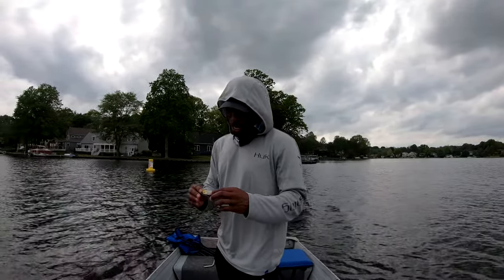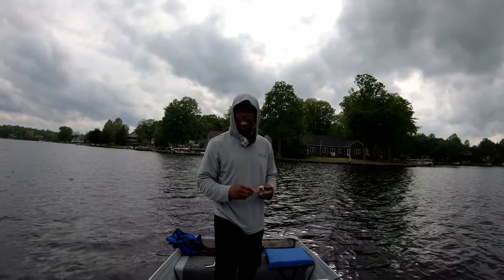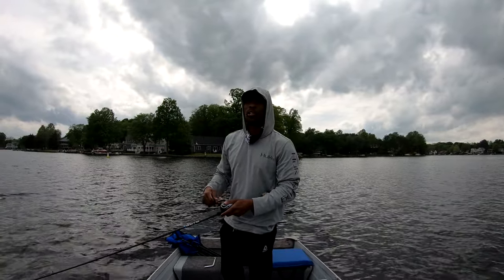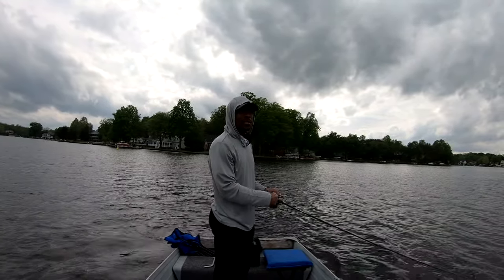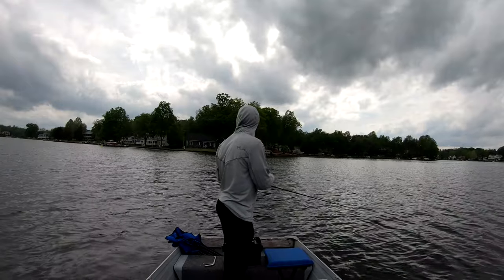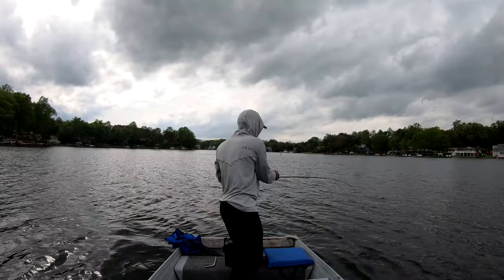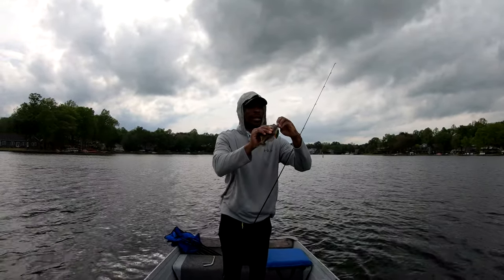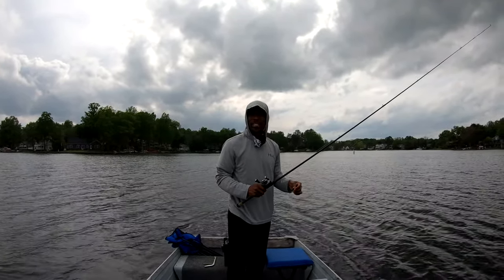Rap-V Blade Bait (Tested...It WORKS!!!)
Finally got a chance to throw a new lure (The @Rapala Rap-V Blade Bait). This video shows a quick glimpse of how effective it is. Definitely going to add more of this lure to my tackle box.

Every video has the potential to win you a prize during our giveaways.
To be eligible to win, make sure you:
(1) LIKE each video
(3) COMMENT on the video - Very Important to have the right comment 😉